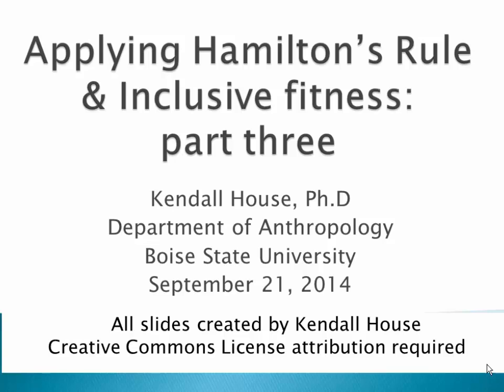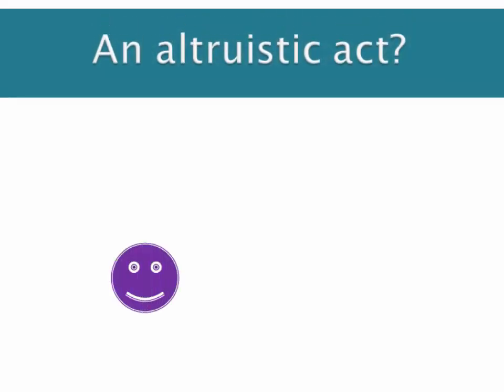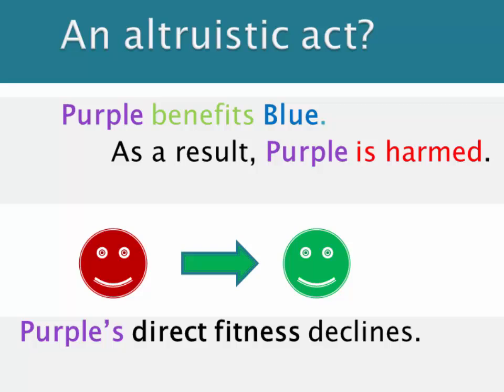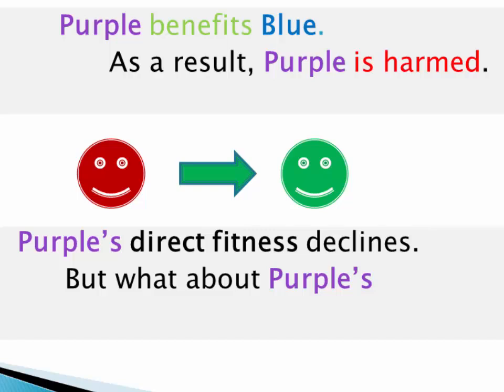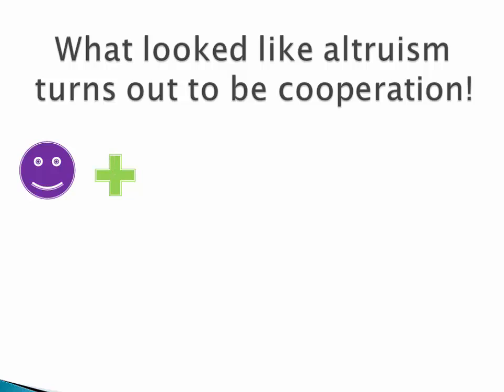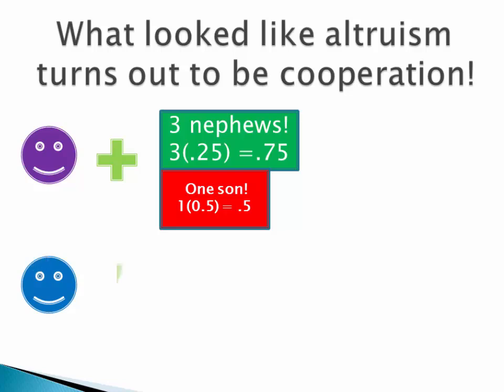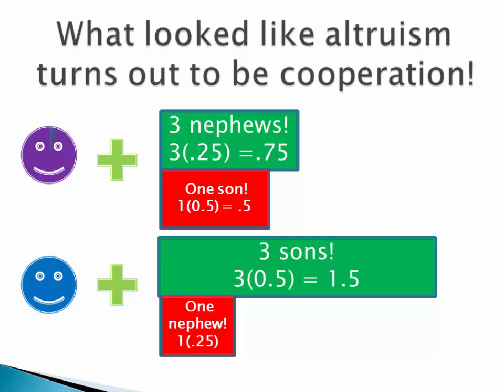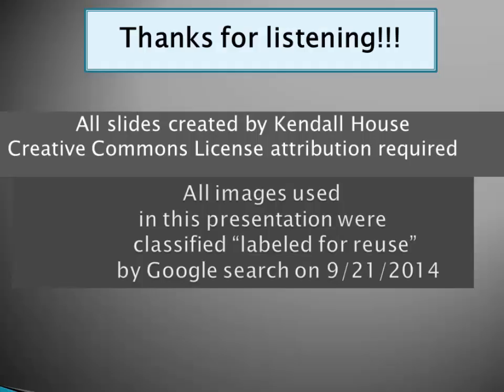Applying Hamilton's Rule Part 3